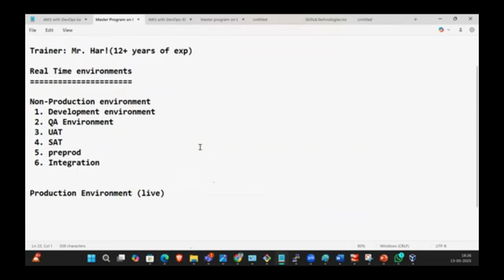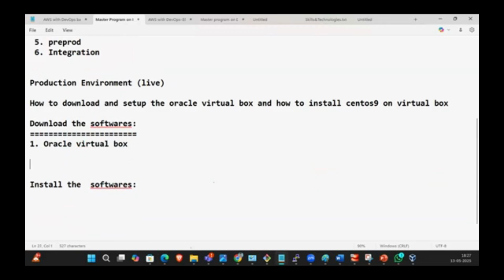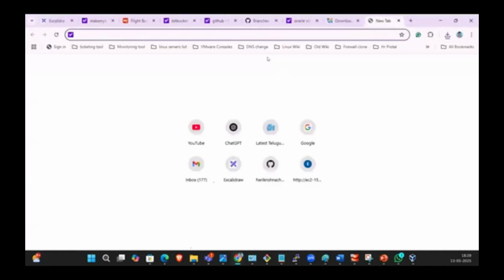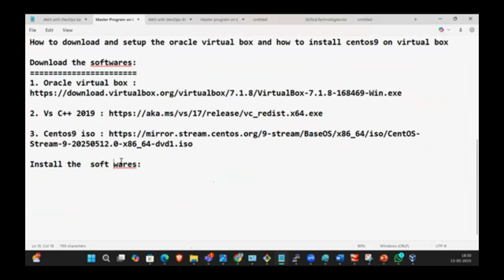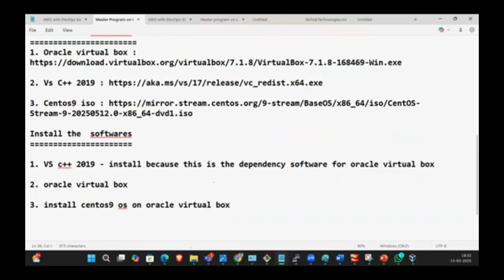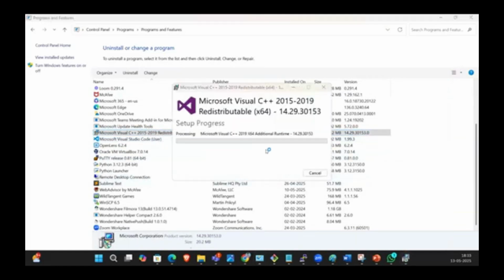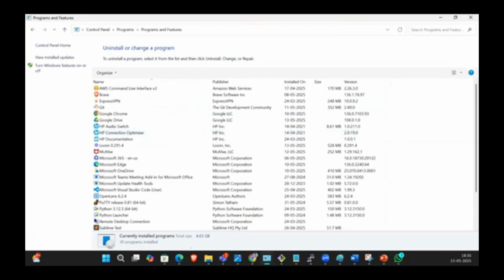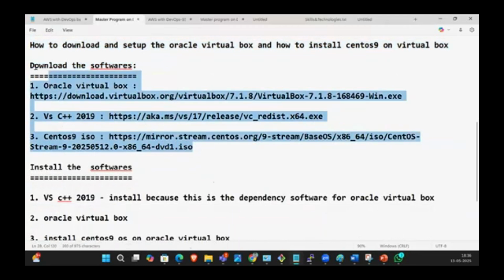VirtualBox Setup Guide | Learn to Install VirtualBox on Windows Step by Step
In this video, you’ll learn everything you need to know about Oracle VirtualBox — one of the most popular open-source virtualization tools for developers and IT professionals.

We’ll cover:
 What is Oracle VirtualBox?
 How virtualization works
 Step-by-step installation of VirtualBox on your system
 How to create and manage virtual machines
 Real-time examples of running multiple operating systems

By the end of this video, you’ll understand how VirtualBox helps simulate environments for Linux, Windows, and other operating systems — perfect for DevOps, cloud, and IT learners.